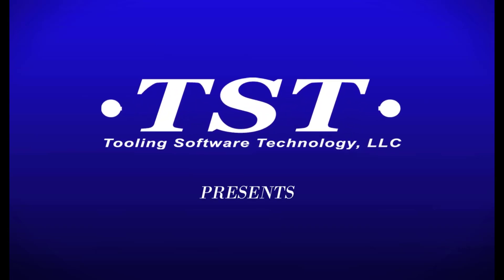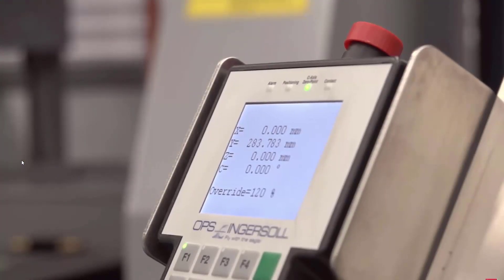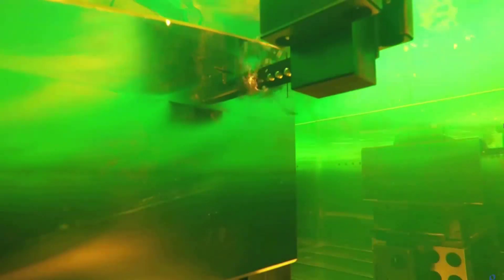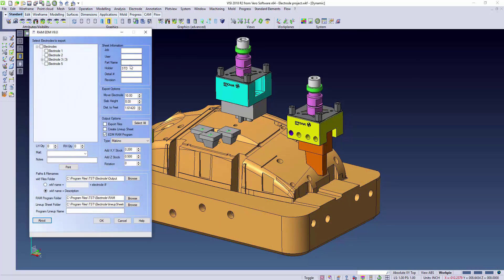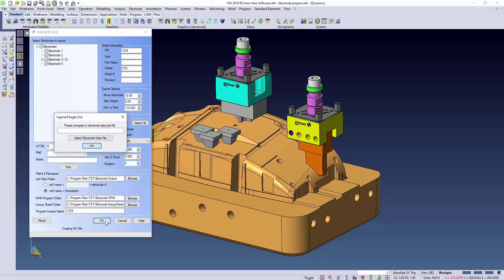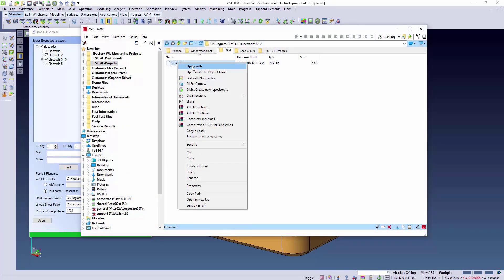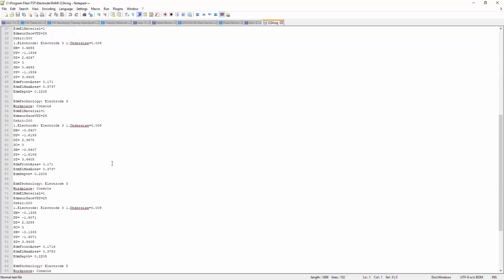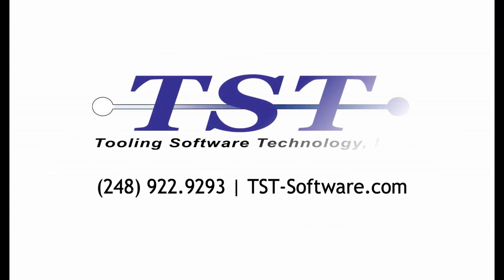Ingersoll Eagle RAM EDM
Introduction on how to use TST RAM and VISI with an Ingersoll Eagle machine